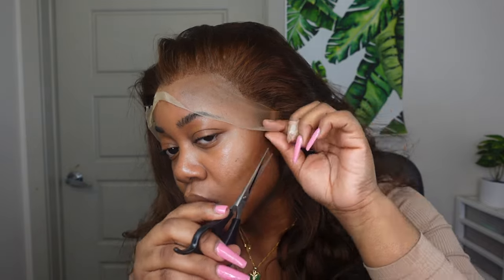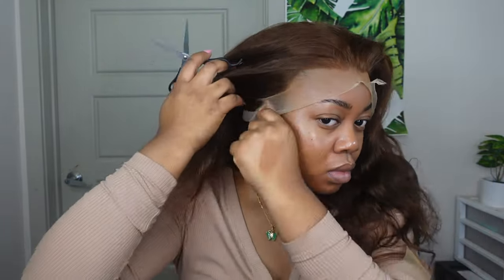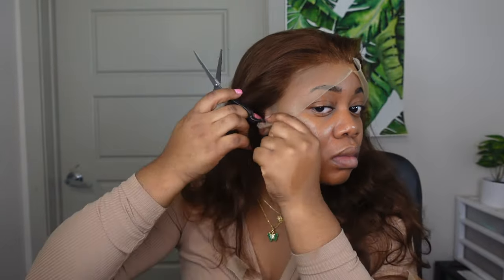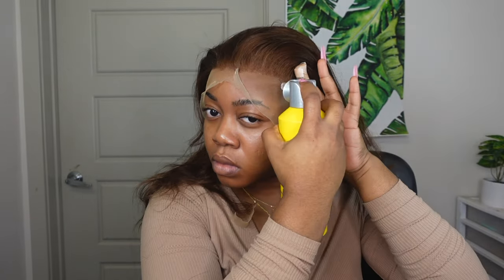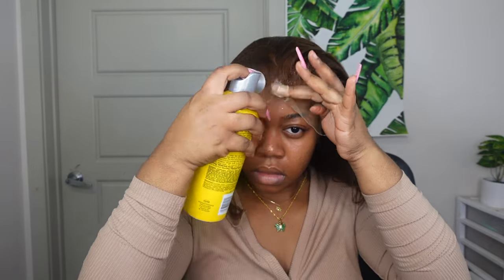🍫Chocolate brown frontal Install+ Styling Ft. Arabella Hair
Want a wig made? Want me to pluck and bleach the knots for you wig?

Hair Info:#4 Honey Brown Transparent 13x4 Lace Frontal Body Wave Wig in 22''
Hot Hot Hot!!!

●♡Social Info♡●
Follow us@arabella_hair_official